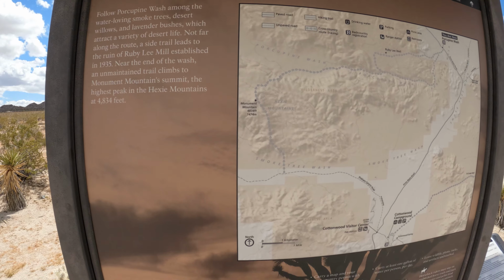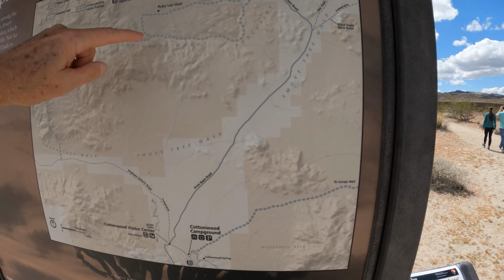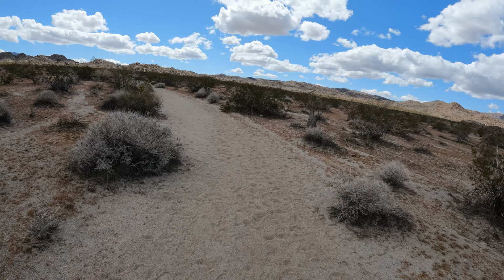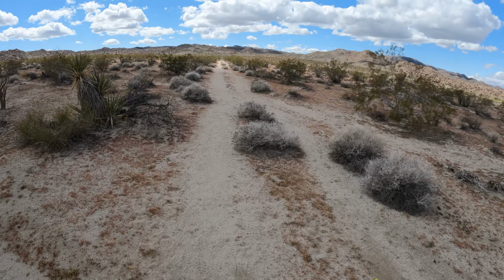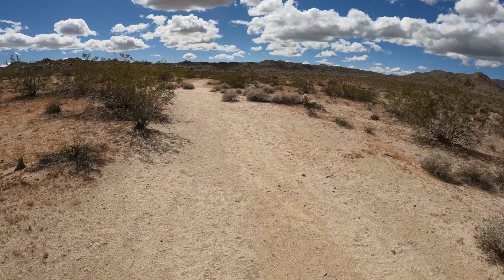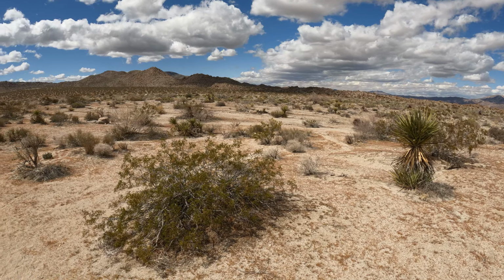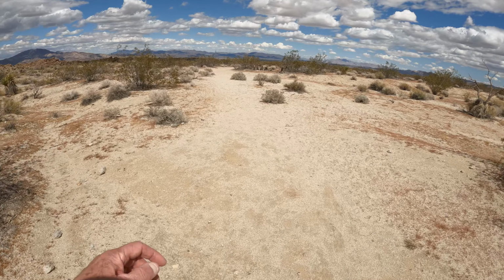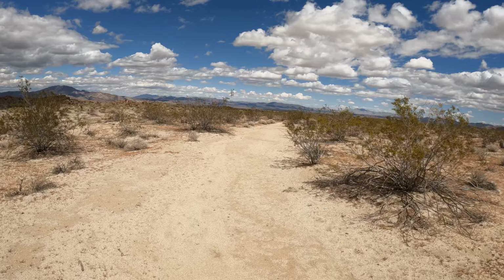Porcupine Wash- Joshua Tree National Park - 23 Mar 2023 - 4K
Porcupine Wash.